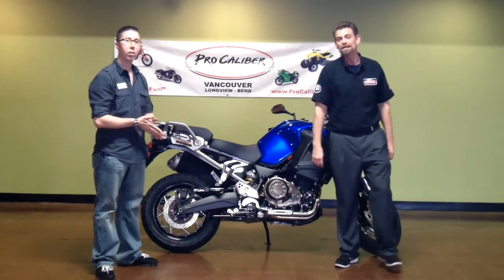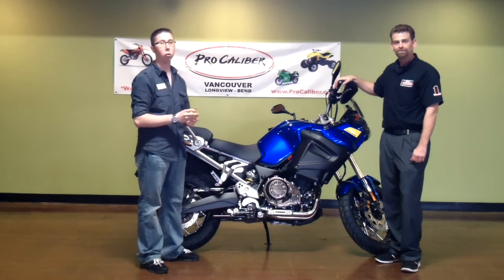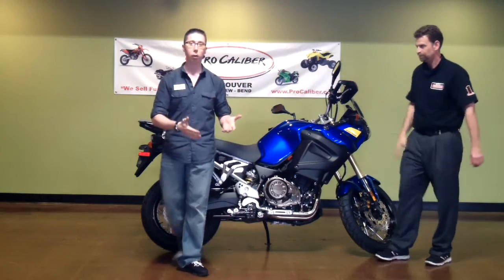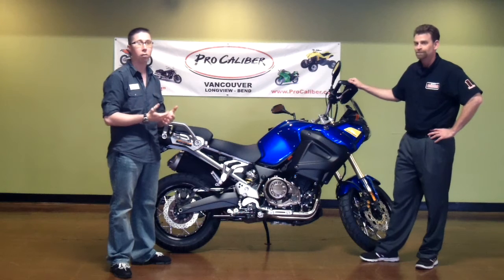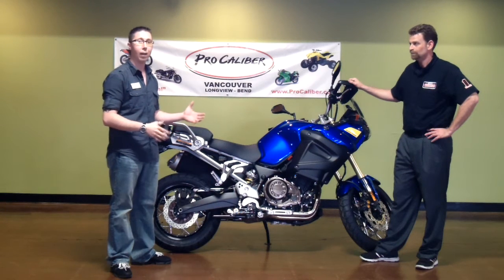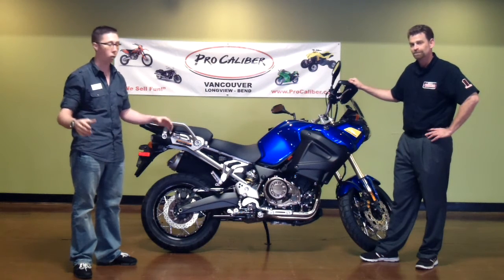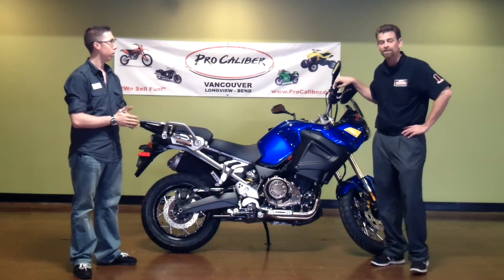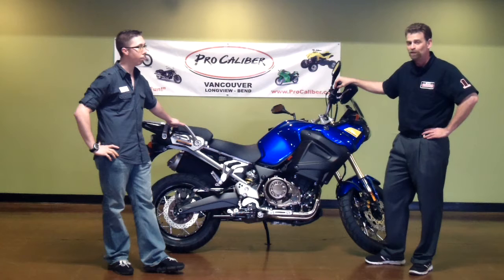Justin Huff & Matt Reynolds with the Yamaha Tenere at Pro Caliber Motorsports Vancouver Washington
Justin Huff & Matt Reynolds with the Yamaha Tenere at Pro Caliber Motorsports 10703 NE Fourth Plain Blvd Vancouver Wa 98662 Call or or email